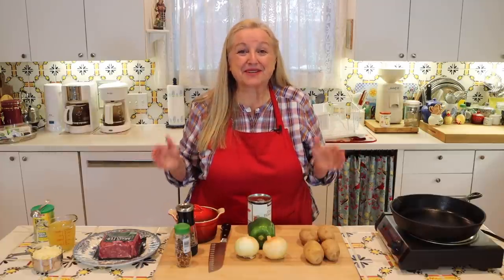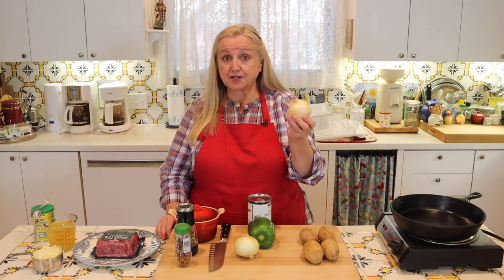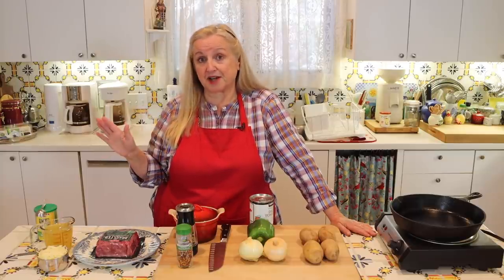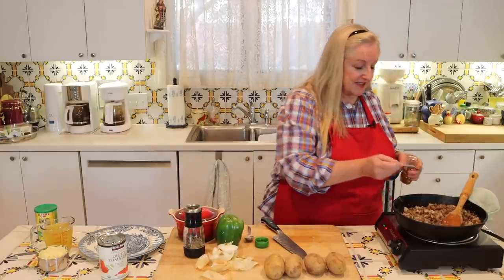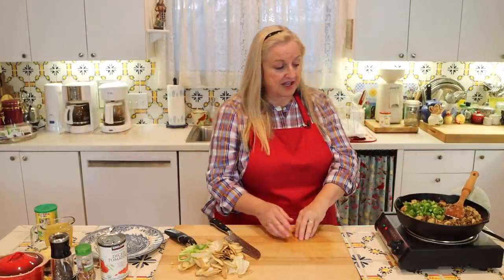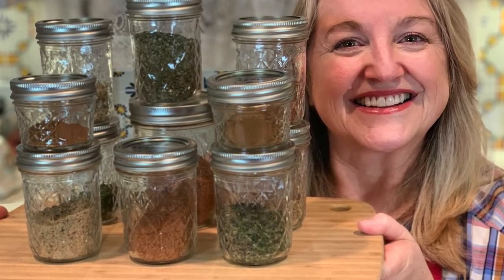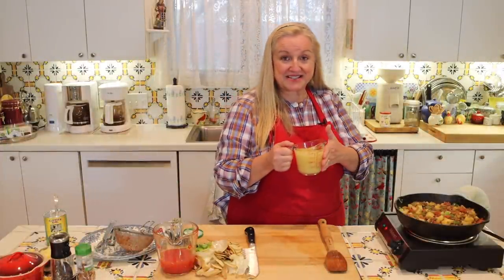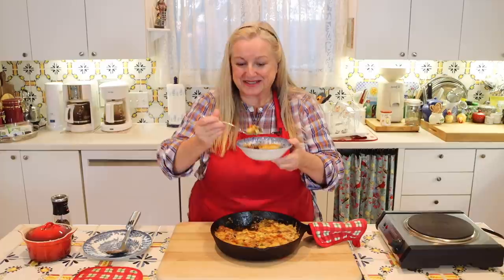Old Fashioned Hamburger Casserole Recipe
Learn how to make an Old Fashioned Hamburger Casserole that is easy, tasty, and affordable! Country cooking at its best!

➡️TIMESTAMPS:
0:00 Introduction
1:15 Hamburger Casserole Ingredients
4:00 How to Make a Hamburger Casserole

✳️FAVORITE KITCHEN SUPPLIES:
Favorite Aprons
Lodge Cast Iron Frying Pan
Bamboo Cutting Board
Chef’s Knife
Wooden spatula spoon
Measuring Cup
Regular Magic Whisk
Silicone Magic Whisk

✳️RECOMMENDED READING:
The Hillbilly Kitchen: Down Home Country Cooking